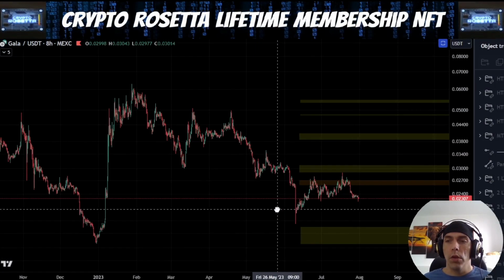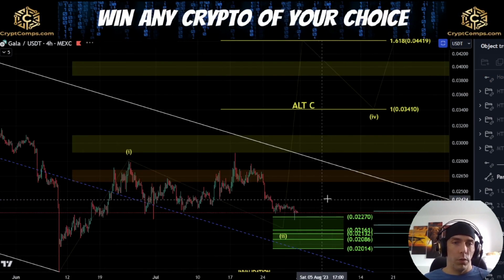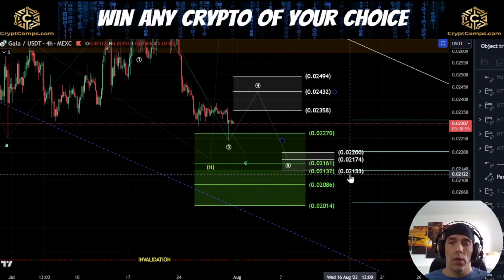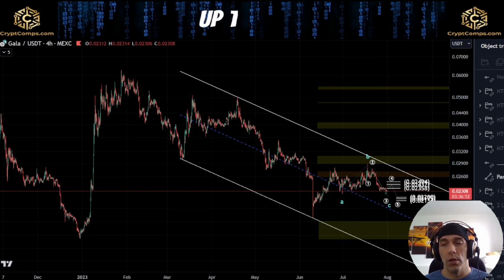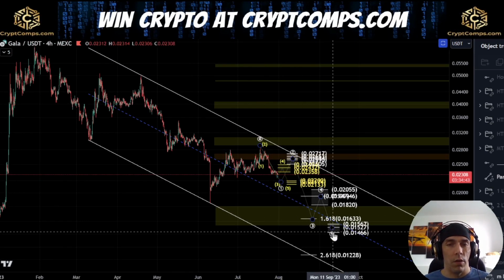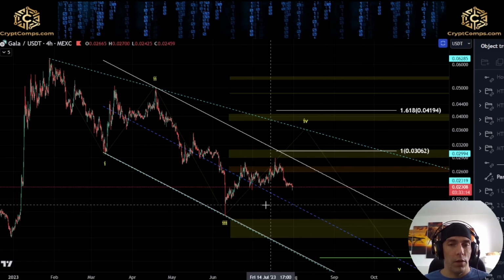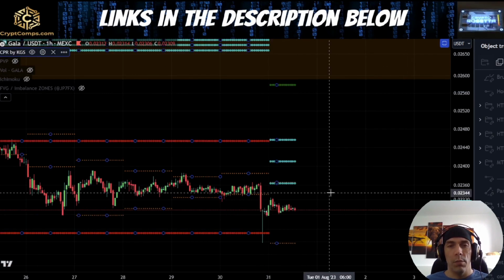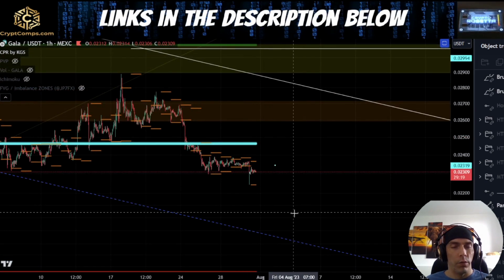⚠️THE TIME IS NEAR⚠️ - GALA GAMES Price UPDATE - Technical Analysis/Elliott Wave Analysis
Welcome everyone, Gala price, Gala games price prediction today brought to you by Savage as he covers GALA technical analysis and GALA Elliott wave analysis, giving various GALA timeframe price prediction! This video talks about the GALA Cryptocurrency price and Savage covers his Gala Games Elliott wave count to discuss where the GALA price could be going.

👉 Trading View.